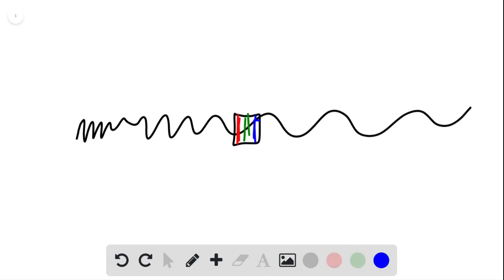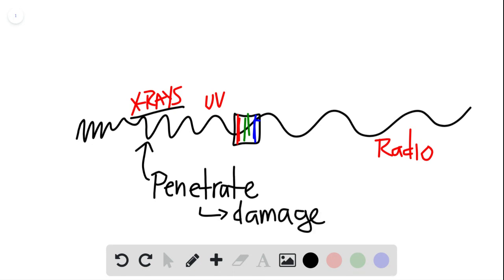Which portion of the electromagnetic radiation originating from the sun is harmful to living tissues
Which portion of the electromagnetic radiation originating from the sun is harmful to living tissues a. blue b. green c. infrared d. ultraviolet